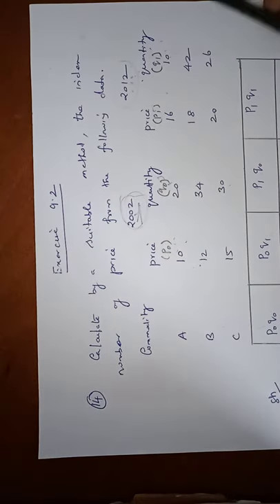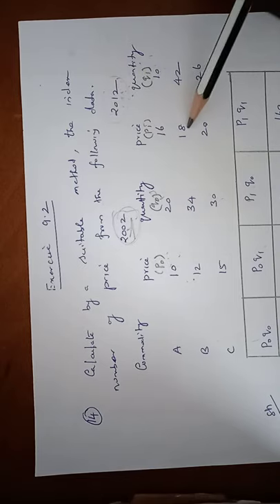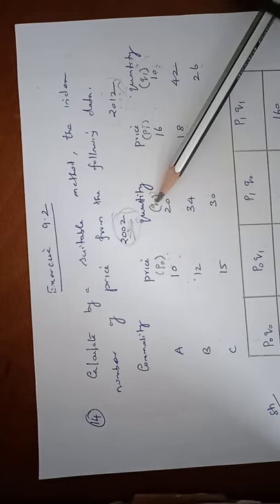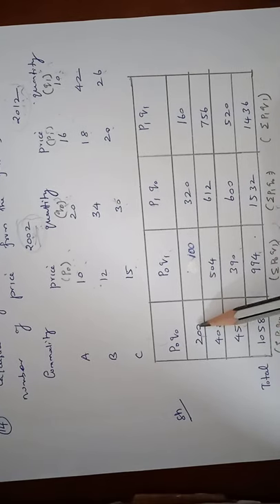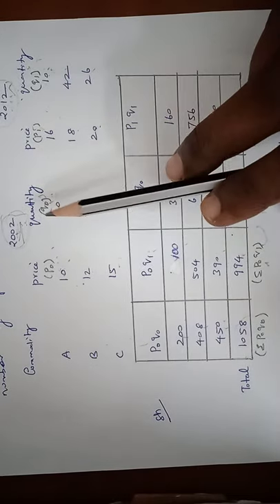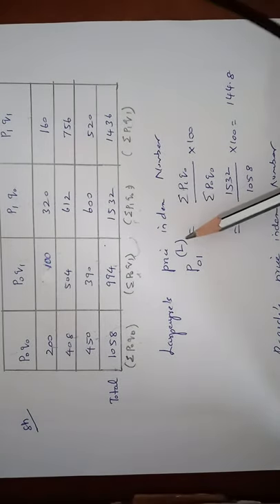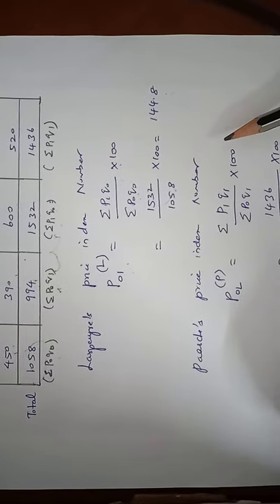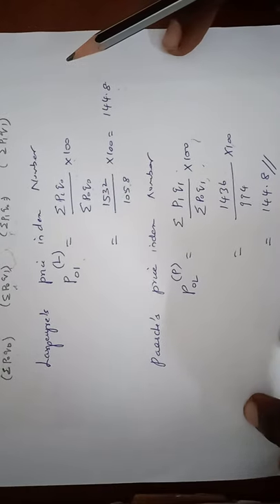12THBUSINESSMATHS. Chapter9. AppliedStatistics. Exercise9.2.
Calculatebyasuitablemethod, the index number of price